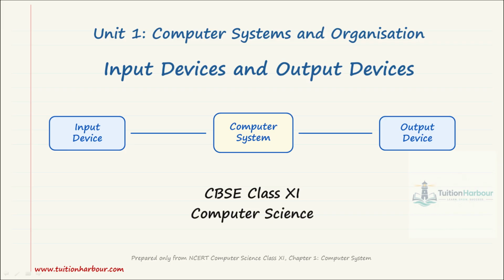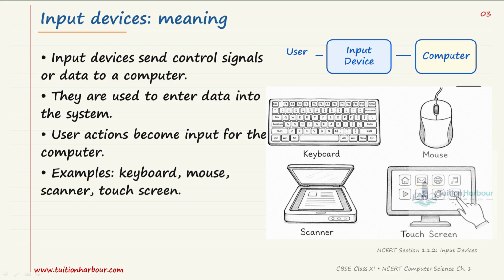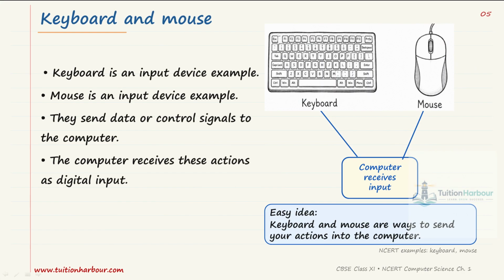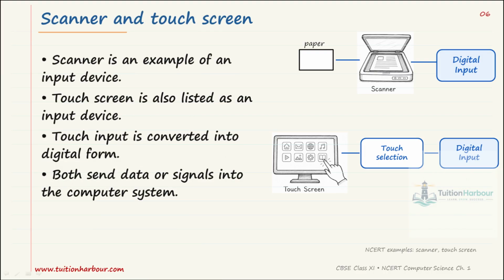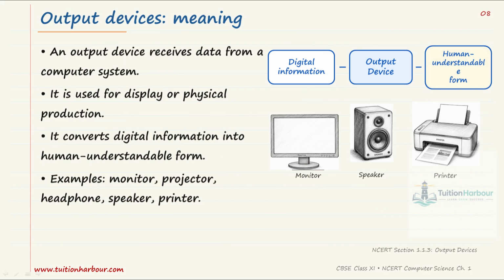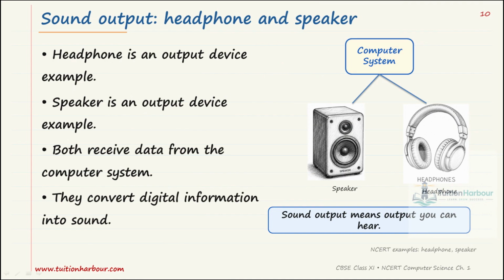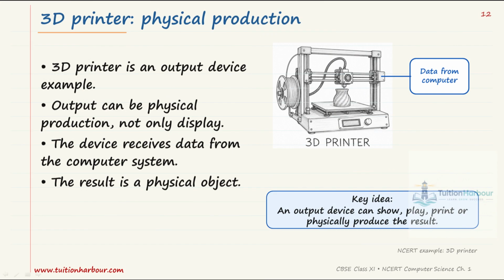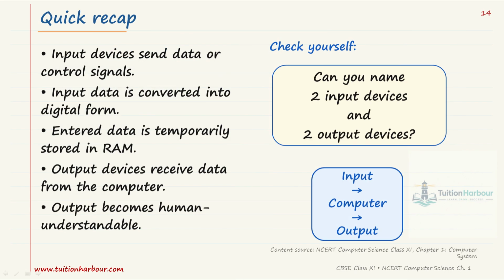Input Device, Output Device | CBSE Class 11 Computer Science | Unit 1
Learn Input Devices and Output Devices from CBSE Class 11 Computer Science Unit 1: Computer Systems and Organisation.

This beginner-friendly lesson explains how data enters a computer, how input devices convert data into digital form, and how output devices present processed information to the user.

Topics covered:

• Meaning of an input device
• How input becomes digital data
• Temporary storage of entered data in RAM
• Keyboard and mouse
• Scanner and touch screen
• Voice input
• Meaning of an output device
• Monitor and projector
• Headphones and speakers
• Printer and hard copy
• 3D printer
• Difference between input and output devices
• Input, process and output flow

The lesson uses simple explanations, handwritten notes and clear diagrams to help beginners understand each concept.

This video is suitable for CBSE Class 11 Computer Science students studying Unit 1 and learners starting computer fundamentals.

Content source: NCERT Computer Science Class XI, Chapter 1: Computer System.